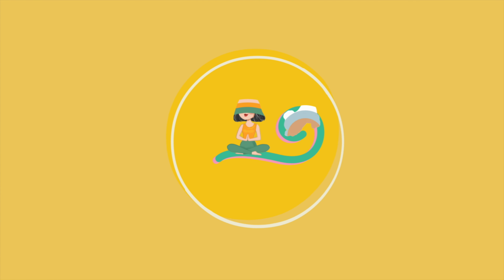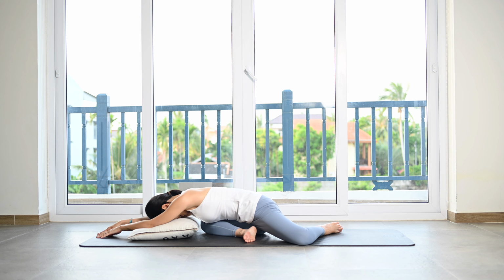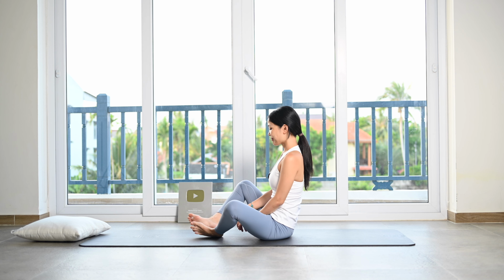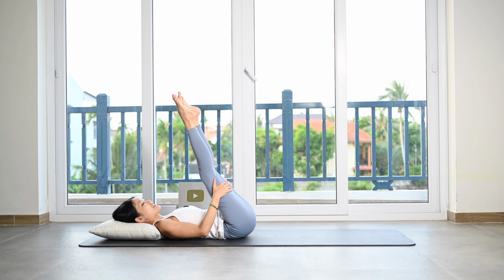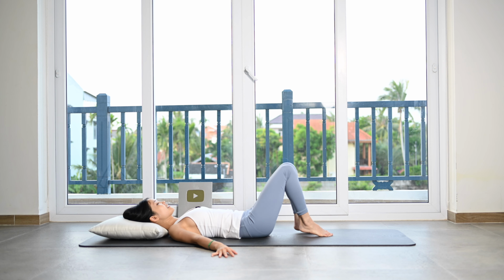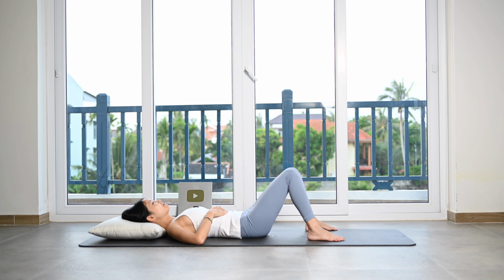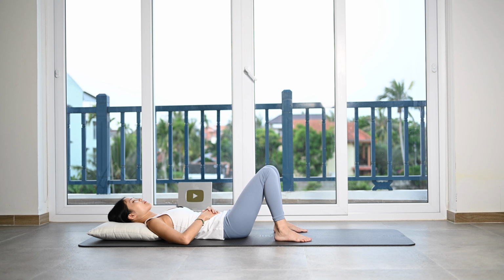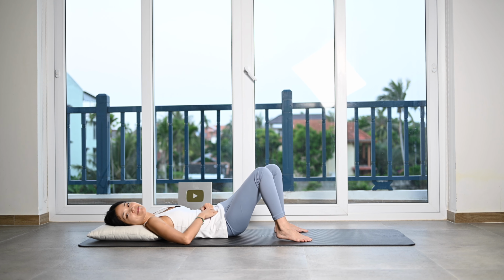30 MIN DYNAMIC STRETCHING EXERCISES | Pilates for flexibility and strength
Welcome to our 30-minute dynamic stretching routine, lovingly created by me, Hannah, to enhance your flexibility and strength through the principles of Pilates. This session is crafted with care, blending science-based stretching techniques with the core-strengthening elements of Pilates to deliver a workout that not only improves your range of motion but also builds muscular endurance. Whether you’re looking to deepen your Pilates practice, boost your athletic performance, or simply enjoy more freedom in your daily movements, this workout is tailored to help you achieve those goals. Join me in embracing the fluidity and power of dynamic stretching, where every stretch moves you closer to your best and most vibrant self!
What you'll need: Pilates mat, and an attentive mind towards each move you do!

You should not rely on this information as a substitute, nor does it replace professional medical advice, diagnosis, or treatment. If you have any concerns or questions about your health, you should always consult with a physician or other healthcare professional. Do not disregard, avoid, or delay obtaining medical or health-related advice from your healthcare professional because of something you may have read on this site. The use of any information provided on this site is solely at your own risk.
Developments in medical research may impact the health, fitness, and nutritional advice that appears here. No assurance can be given that the advice contained in this site will always include the most recent findings or developments concerning the particular material.